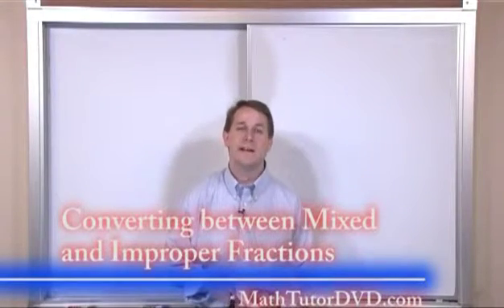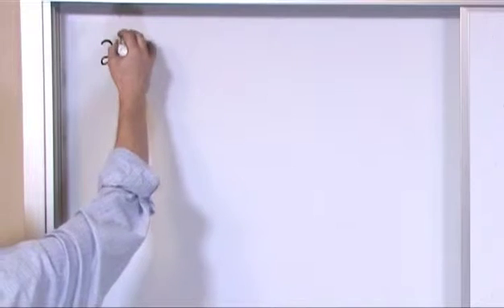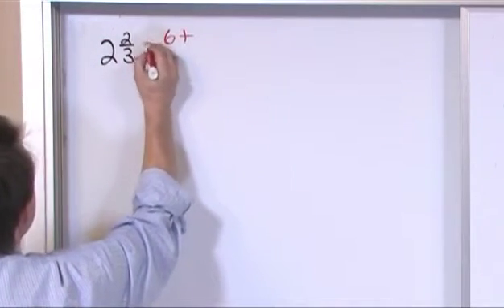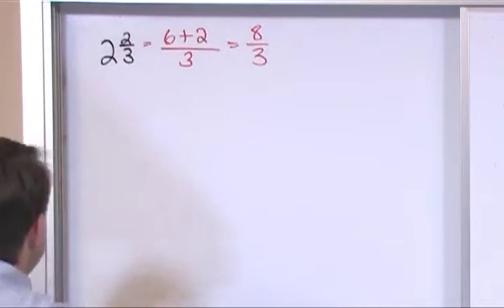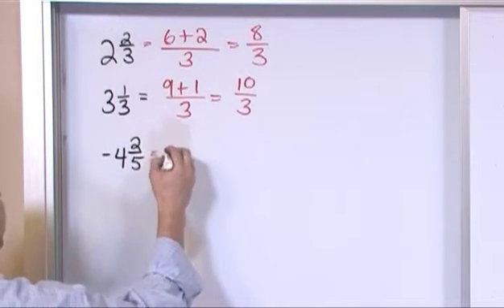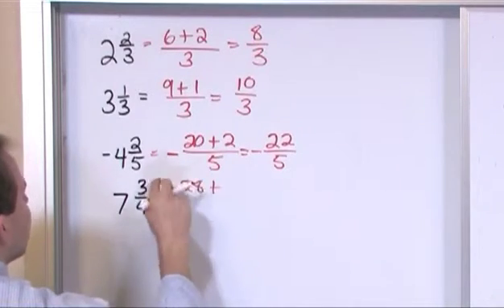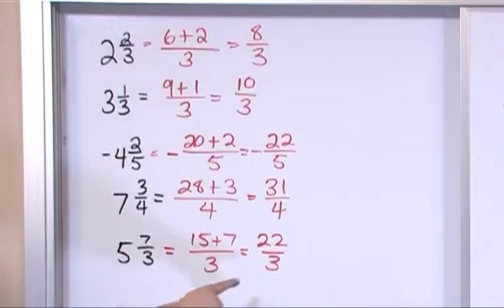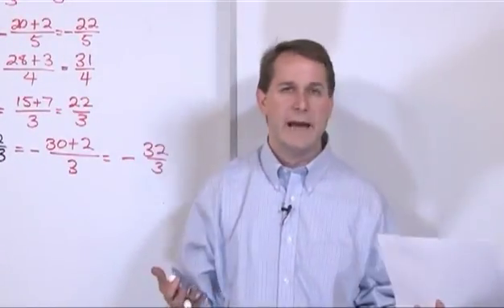Lesson 6 - Convert Between Mixed And Improper Fractions (Pre-Algebra)